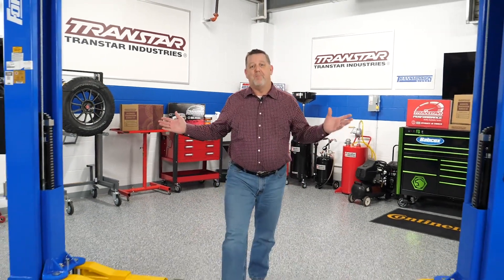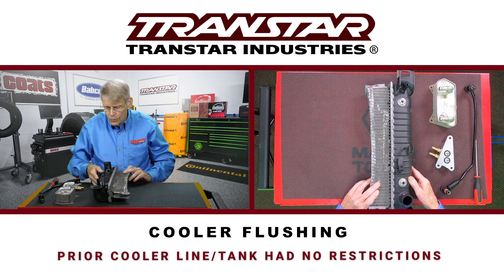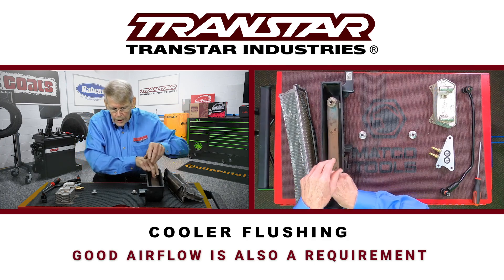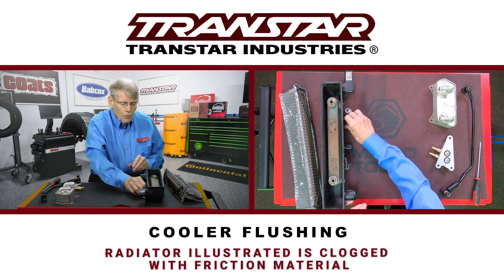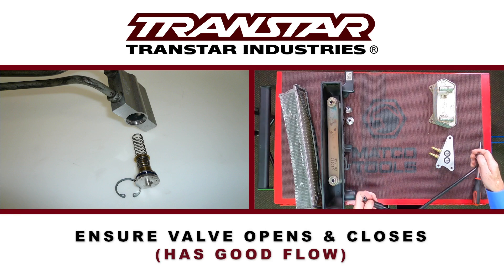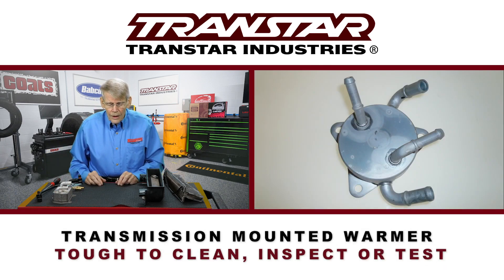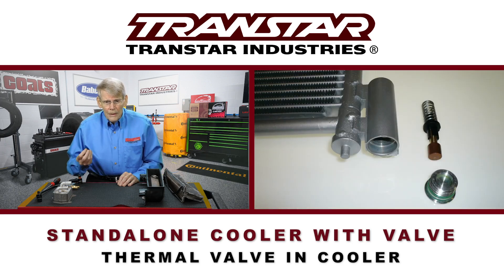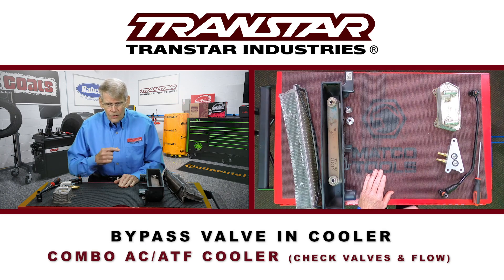Flushing Cooler Lines and Radiator Tank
A critical function during transmission repair is flushing the cooler lines and radiator tank. This is done not only to clean the system but also to verify flow. For years this was a relatively simple process however, more recently it has become more difficult due to thermal element assemblies as well as transmission fluid warmers.

Before flushing a system be aware of any obstacles or restrictions to ensure that the whole system is flushed completely. Forward and backward flushing is preferable.